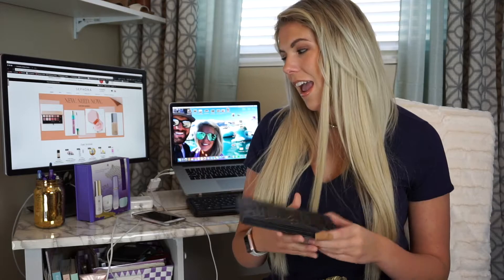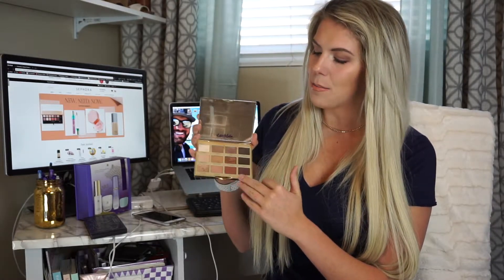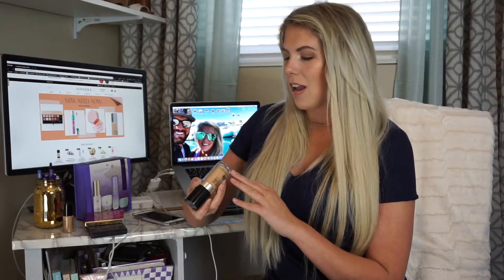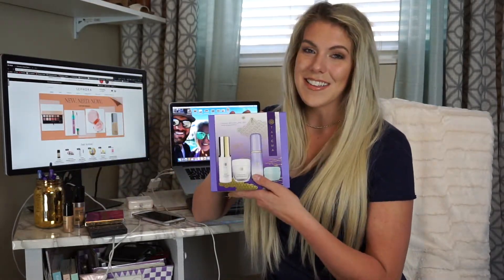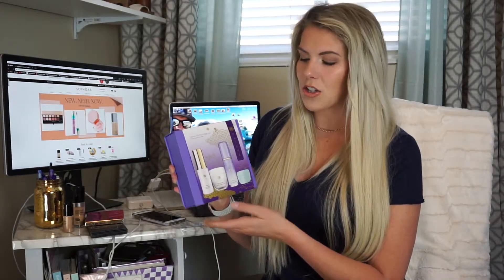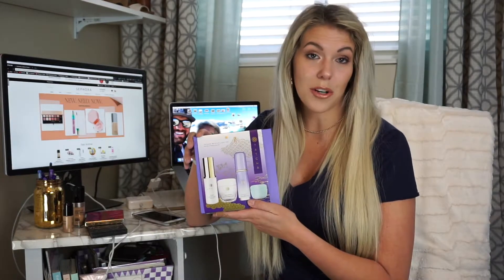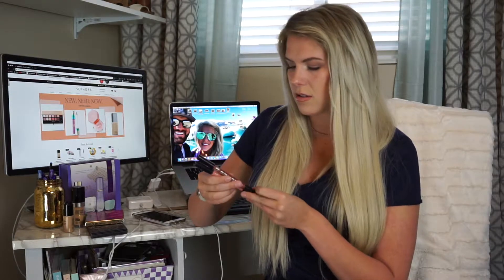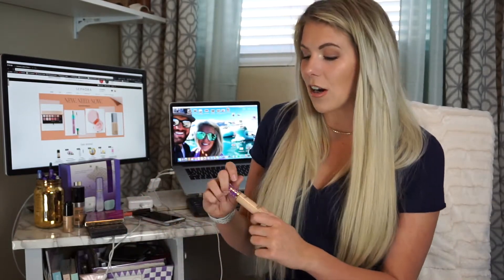SEPHORA VIB SALE 2018 RECOMMENDATIONS!! | WHAT TO BUY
Today I am sharing my Sephora VIB Sale 2018 Recommendations! What to buy, and what I love!! Come check it out!
Keph's Snapchat: kephk
Steven's Snapchat: kinyonchet

Products Mentioned:
Kat Von D Shade and Light palette
Tarte In Bloom Eyeshadow Palette
Buxom Lip Pencils
Anastasia Beverly Hills Brow Wiz/Brow Definer
Ouai Volumizing Shampoo Conditioner
Tom Ford Soleil Blanc Perfume
Olaplex no. 3
Georgio Armani Luminous Foundation
Sunday Riley Power Couple